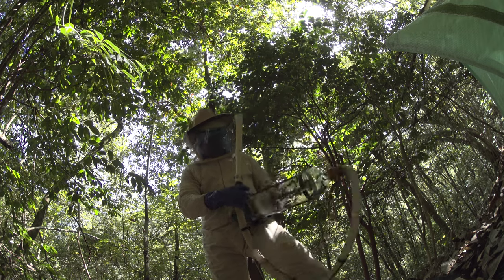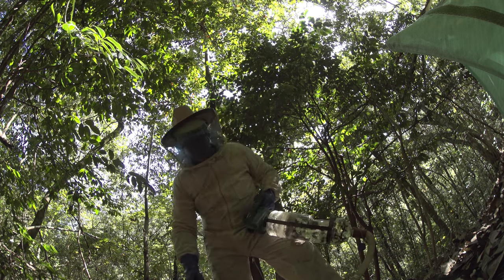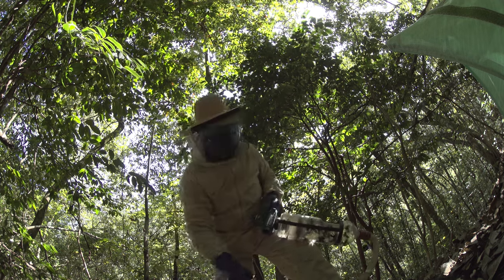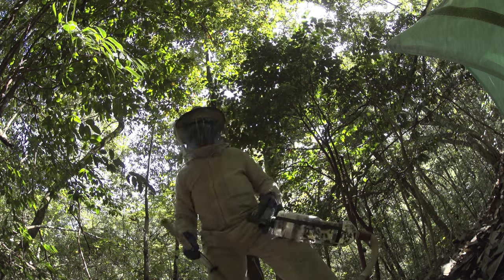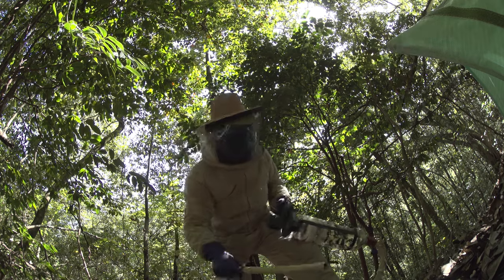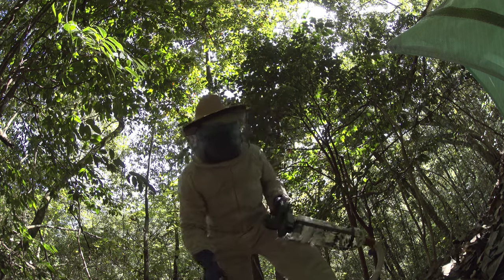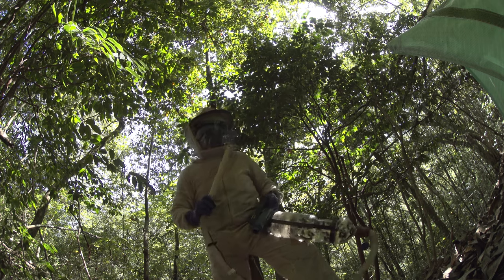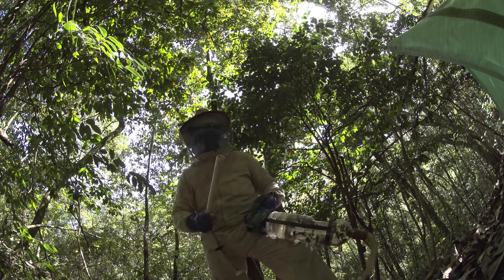Trout Wrangling "Bamboo" Hornets for filming Smithsonian 'Killer Hornets'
We need a lot of Hornets to introduce to the Rock and Bamboo battle scene for Smithsonian Channel 'Killer Hornet' scene. Here I am collecting them for a hive relocation.